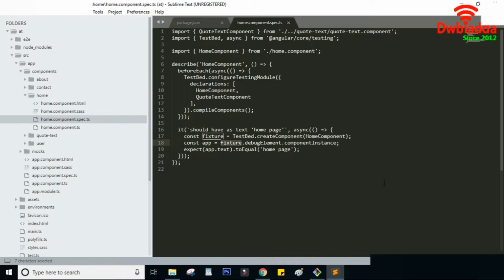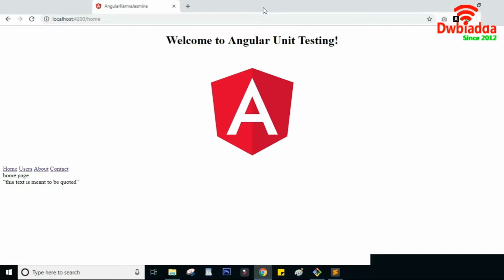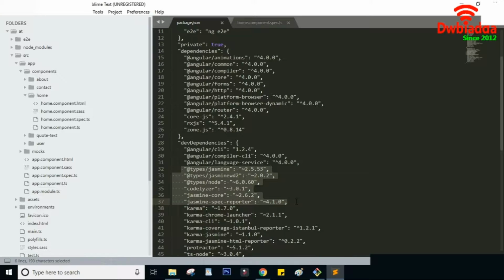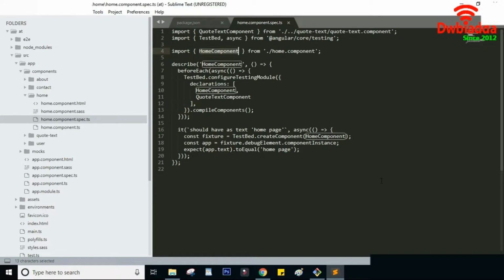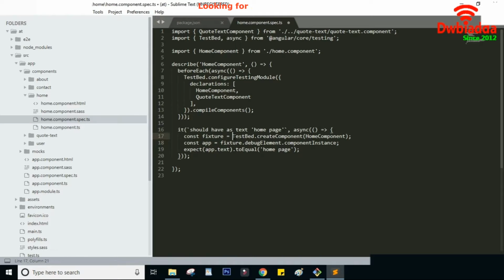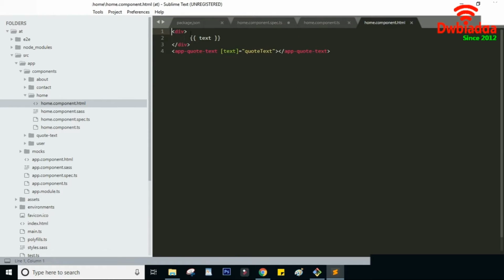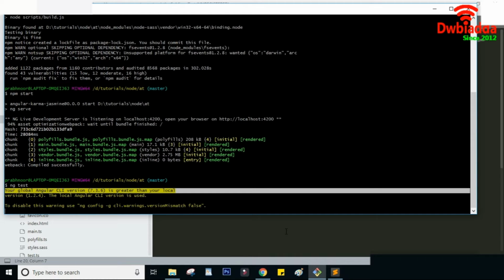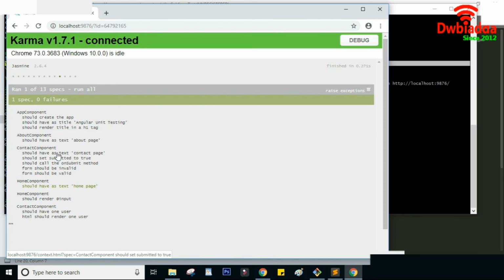Angular unit testing | part 4 | Angular tutorial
Welcome to the angular tutorial for beginners, as part of this lecture we will see, Angular unit testing | part 4